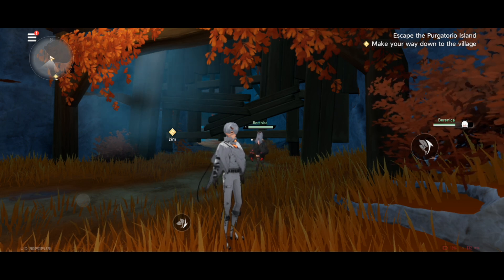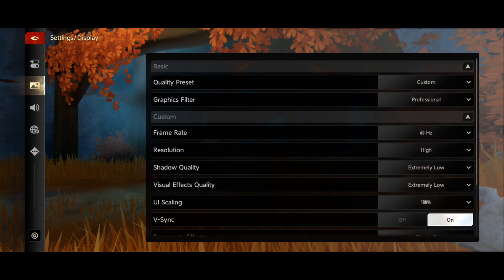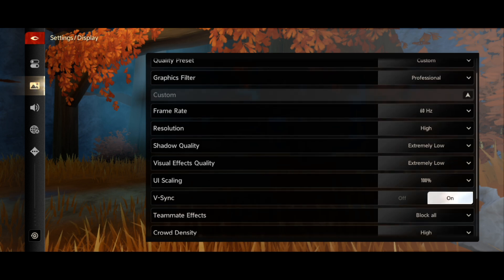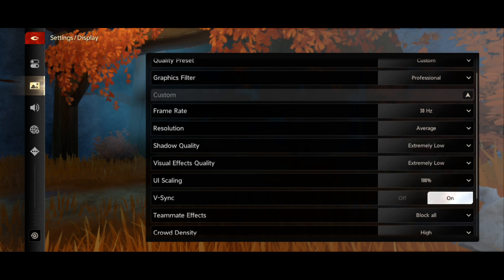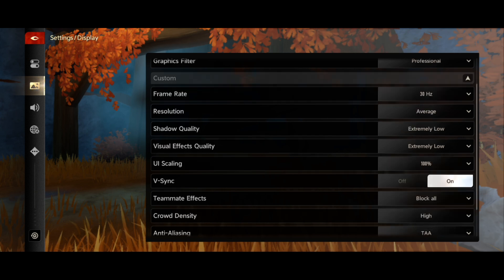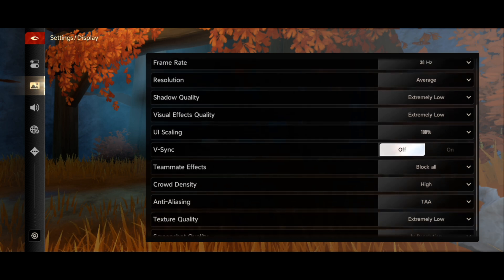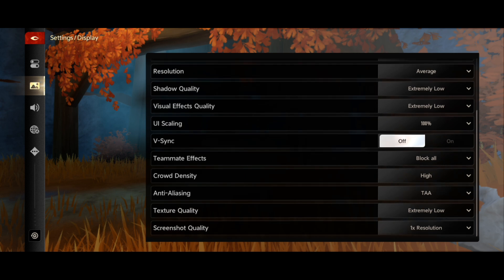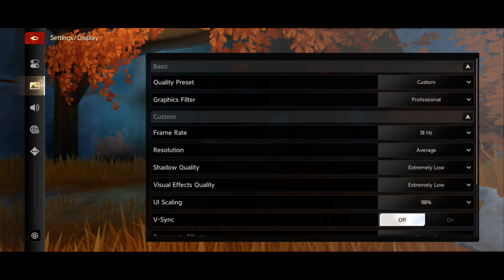DUET NIGHT ABYSS Best Graphics Settings For MID - Low End Device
Do you want to optimize DUET NIGHT ABYSS for mid to low-end devices for smoother gameplay?

In this video, you’ll learn the best graphics settings to balance performance and visuals in DUET NIGHT ABYSS on devices with limited hardware capabilities.

You’ll learn about:
Recommended resolution and frame rate settings for mid and low-end devices
How to adjust texture, shadow, and effects quality for better performance
Disabling unnecessary graphical features to reduce lag
Tips for maintaining smooth gameplay without compromising visuals
How to test and fine-tune settings for your specific device